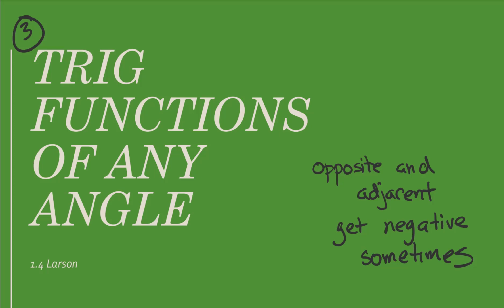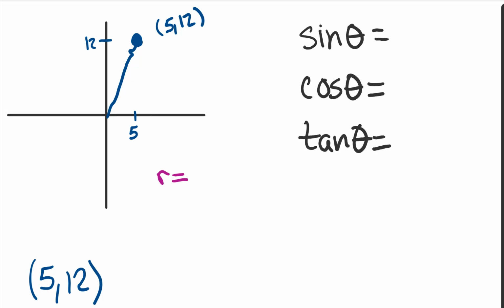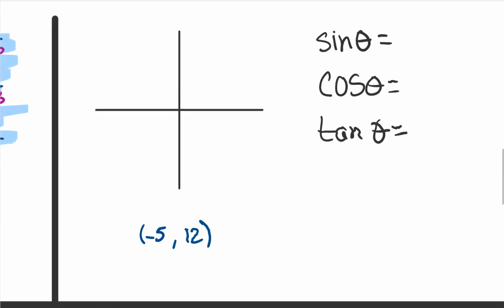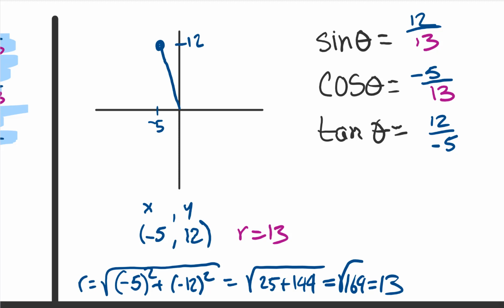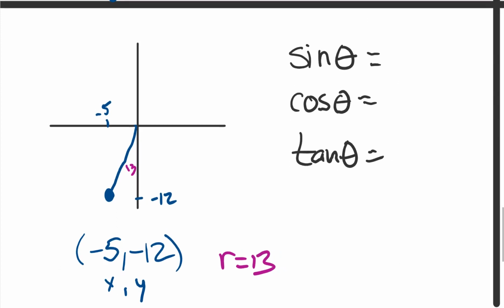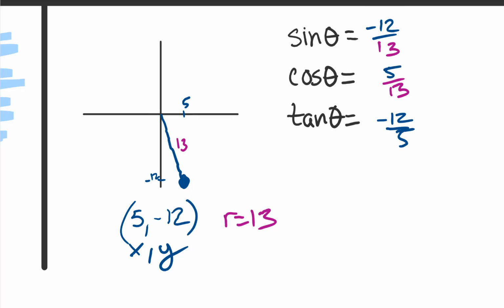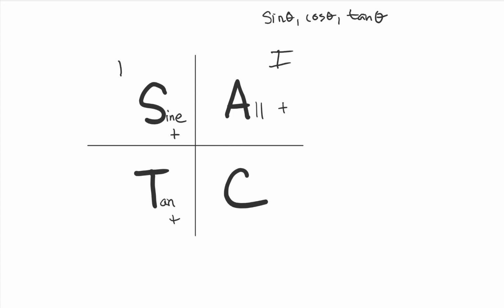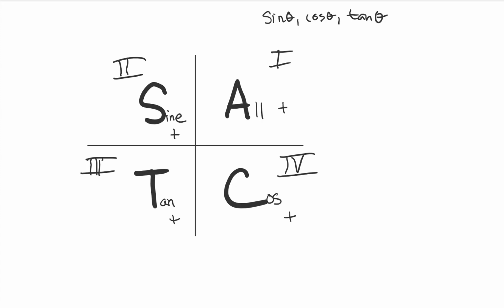2.4.3 Negative Lengths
Roseville is -2 miles away